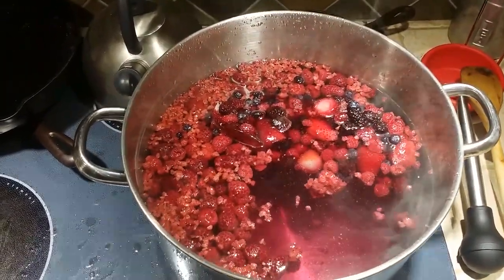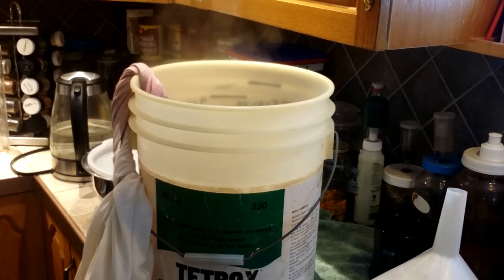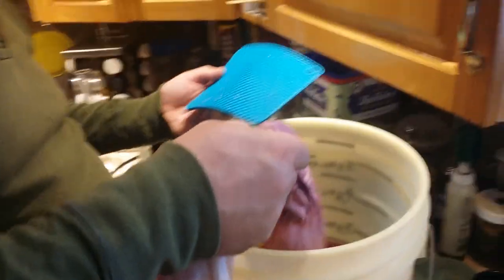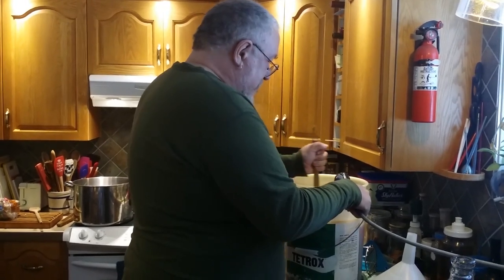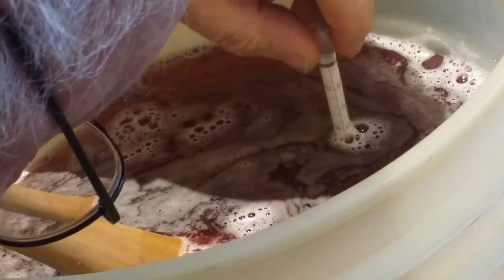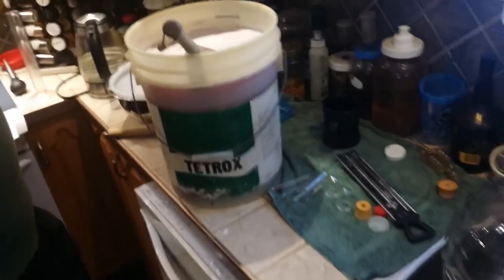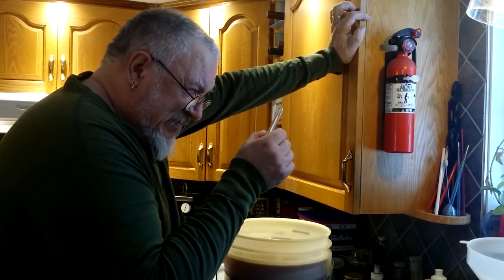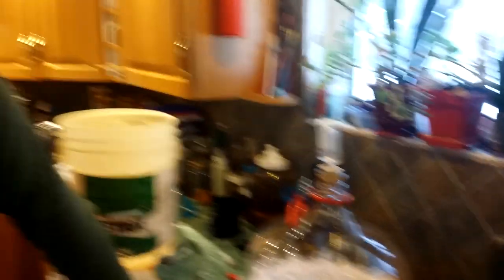Make Wine from Store Bought Frozen Fruit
Today we Make Wine from Store Bought Frozen Fruit